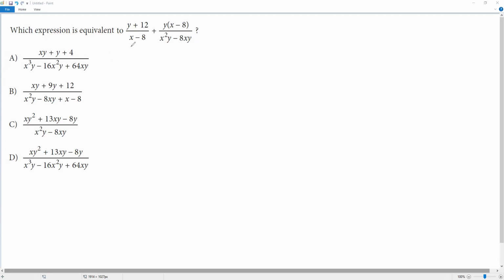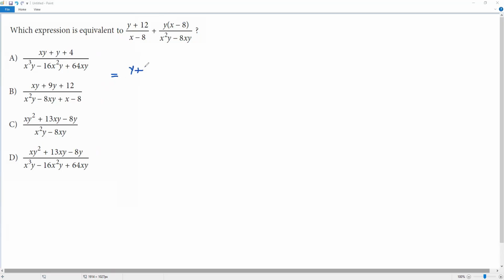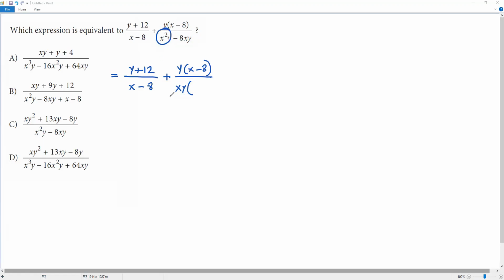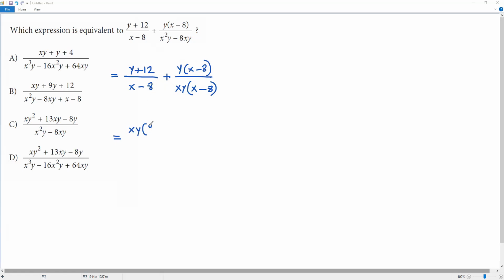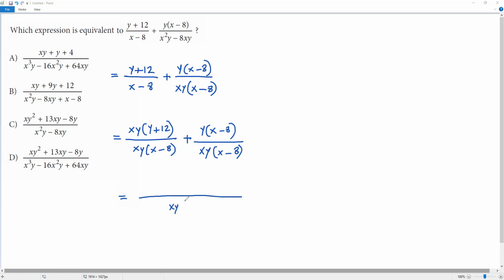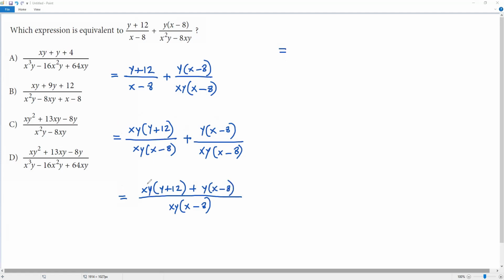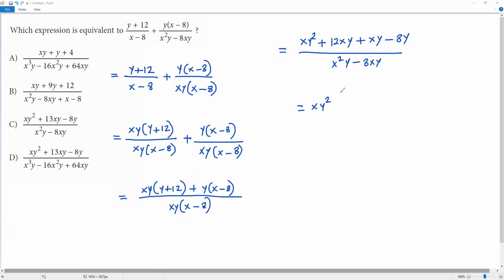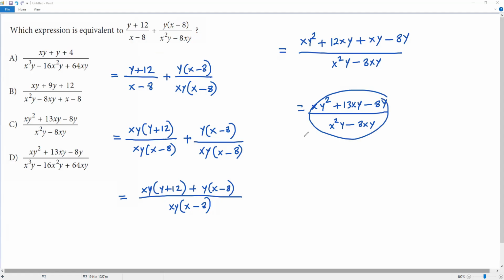SAT Algebra Problem | Simplify Fractions with Variables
Which expression is equivalent to (y + 12)/(x - 8) + y(x - 8)/(x^2y - 8xy)?

A)  (xy + y + 4)/(x^3y - 16x^2y + 64xy)
B)  (xy + 9y + 12)/(x^2y - 8xy + x - 8)
C)  (xy^2 + 13xy - 8y)/(x^2y - 8xy)
D)  (xy^2 + 13xy - 8y)/(x^3y - 16x^2y + 64xy)

Master how to find equivalent expressions by simplifying algebraic expressions with this step-by-step tutorial. Improve your math grades today.

This lesson is designed for students struggling to simplify algebraic expressions. Whether you are prepping for a test or just need extra practice, this video breaks down the core concepts behind factoring expressions and identifying correct solutions. You will see exactly how to manipulate variables and constants to reach the right answer.

By following this method, you will learn to tackle combining like terms and simplifying the numerator effectively. We walk through the process of finding a common denominator to ensure you can confidently select the correct equivalent expressions every time. This approach simplifies complex algebra help into manageable steps.